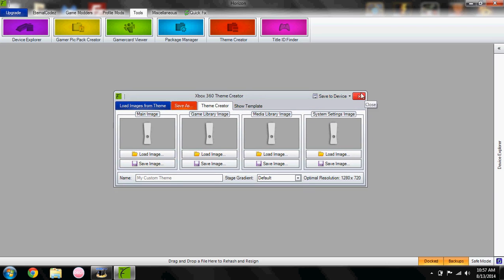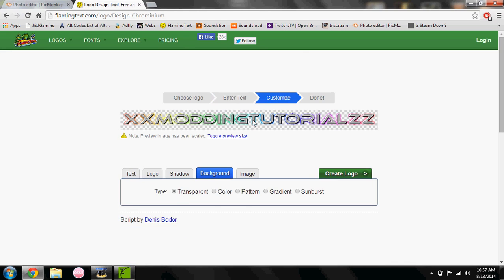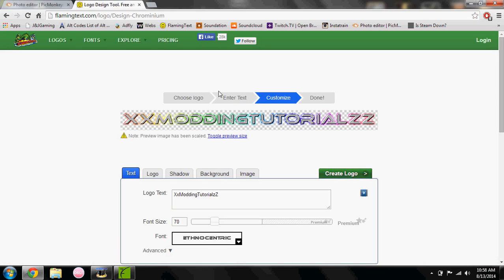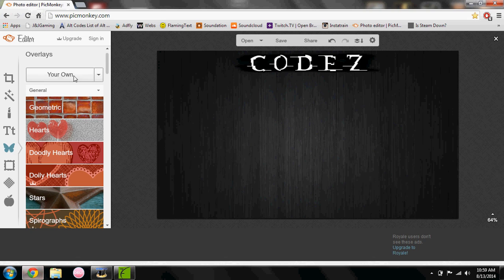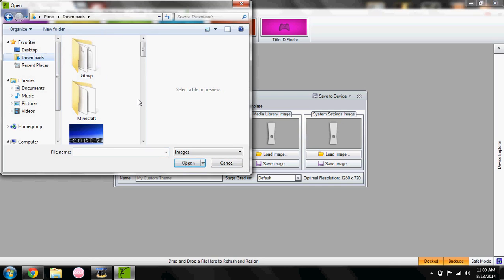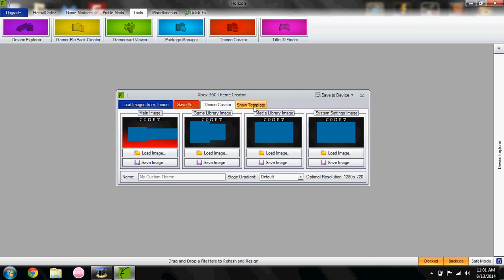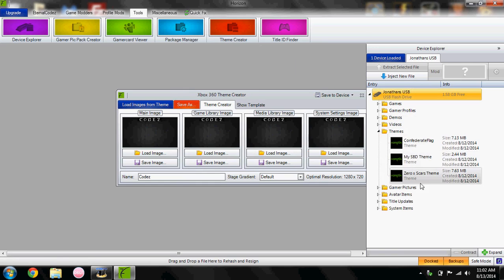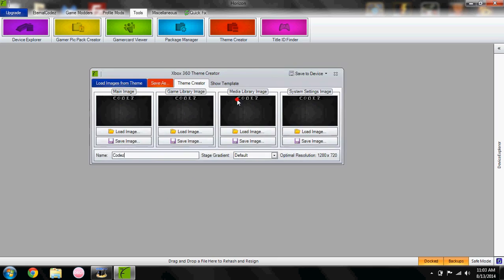How to make Custom Xbox 360 Themes! [WORKS]